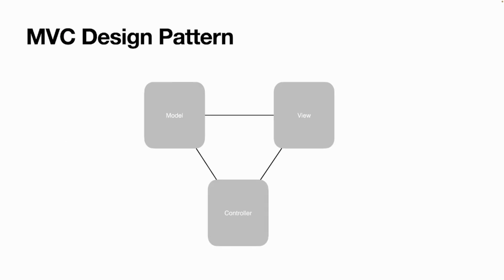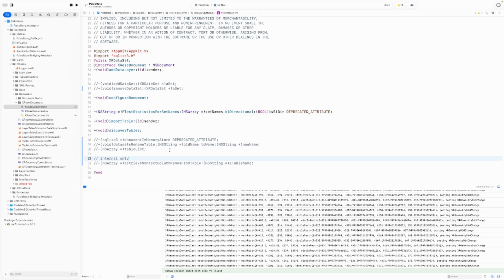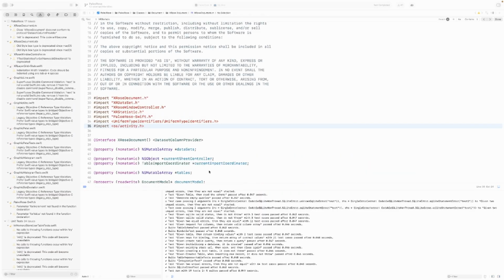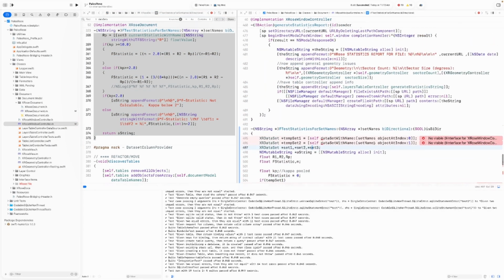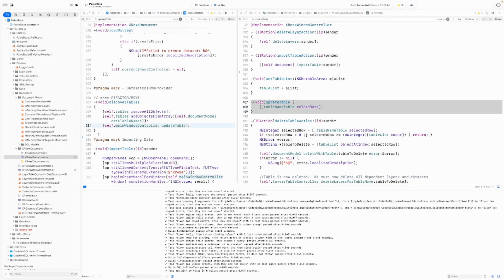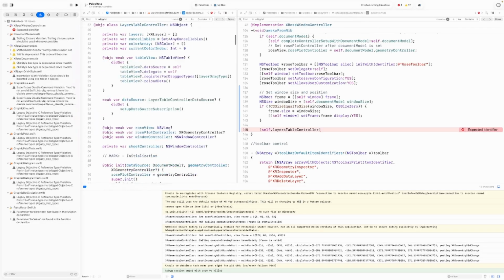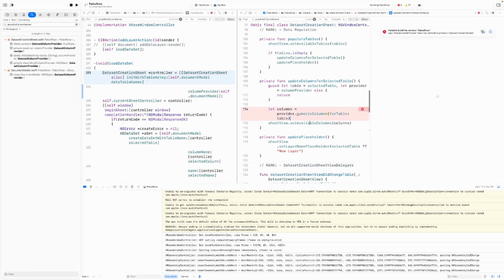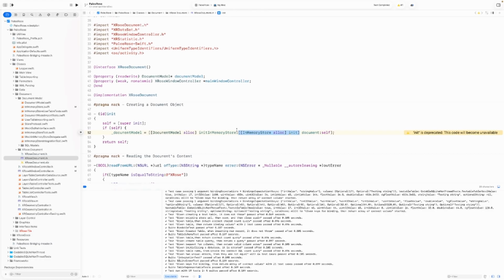Back to the Document!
In this episode, we simplify the our NSDocument to get it down the functionality it should control, rather than a dumping ground for unrelated methods.  This is a long one!.

Start SHA: 663c1782d5fc73d90a2f5590d4ce52a40ad6bacf
End SHA: 4081aeb1eda12f09ec8ee3b97e6b42ea89f90ac3

Software:
Xcode: 26.5.1
macOS: 26.5.2
Version Control: Git
Terminal: iTerm with Powerlevel 9K
Diagramming: Apple Freeform
Presentation: Keynote
Secondary Text editor: Windsurf and Visual Studio Code
Linter: SwiftLint
Formatter: SwiftFormat
AI: Claude Code, Xcode

Hardware:
CPU: M5 Pro
Wireless Keyboard
Wireless trackpad/mouse